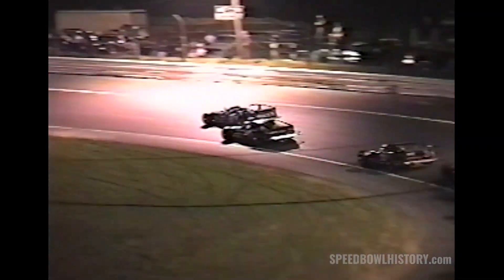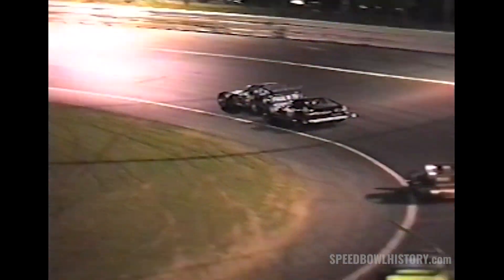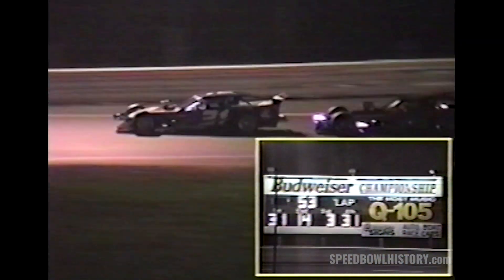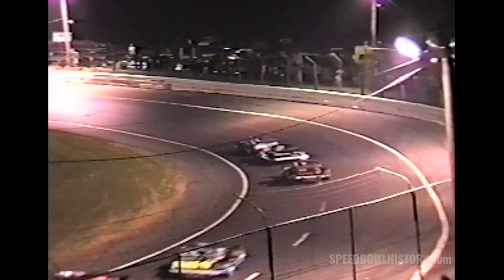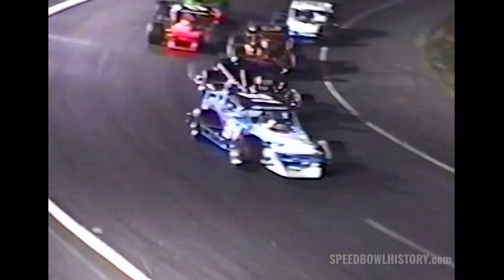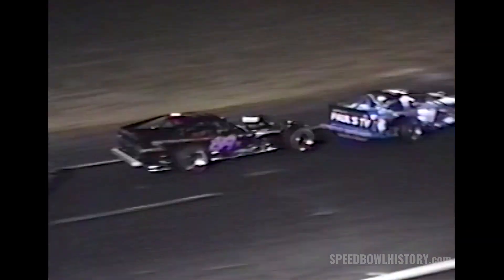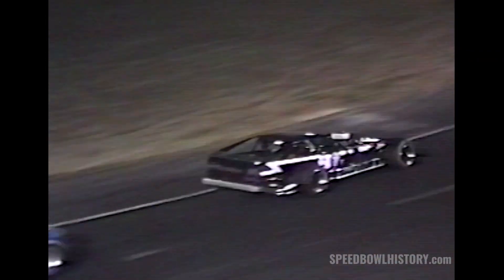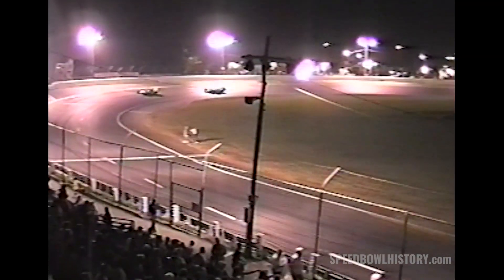Waterford Speedbowl | 07.22.95 | SK Modified Blast Off 95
95 lap SK Modified race held at the Waterford Speedbowl on Saturday July 22, 1995 won by John Anderson.

Preserved by Vault Productions

Follow Sid's View on Facebook & Twitter: @SidsView
Follow Sid's View on Instagram: @SidsVaultProductions